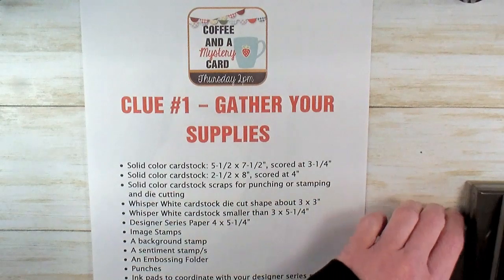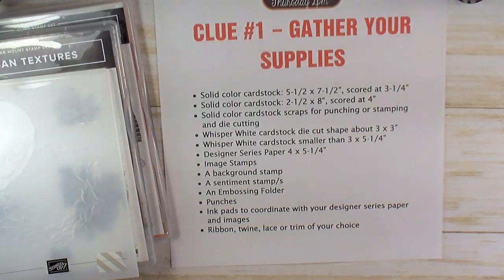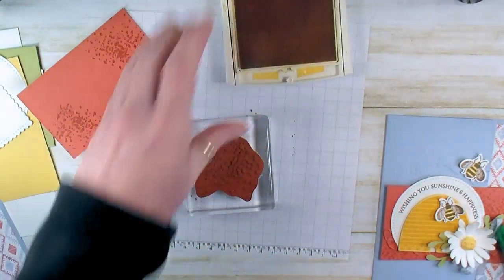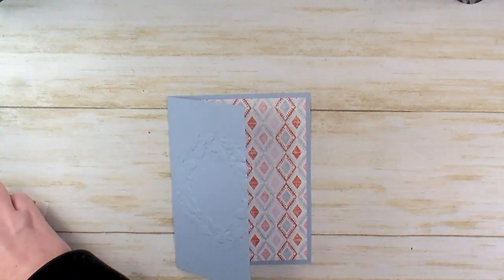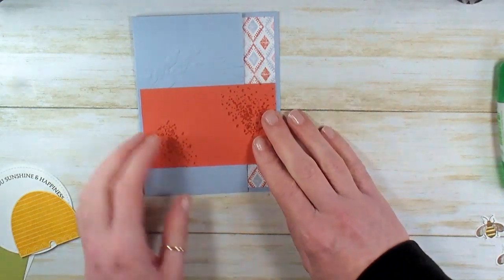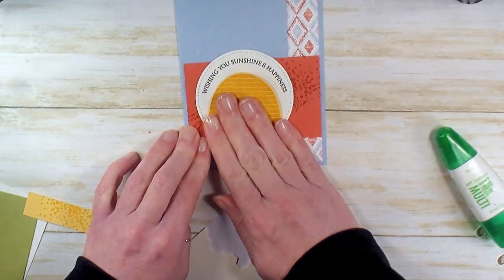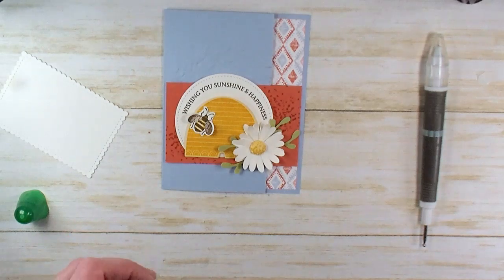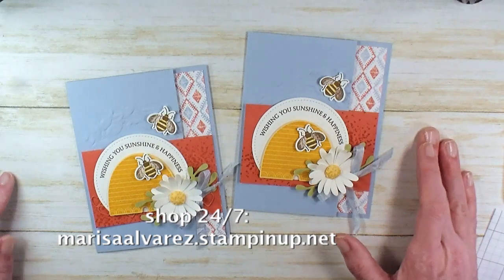Stampin' Up! Honey Bee How to make a Joy Fold Card Making Tutorial with Kitchen Table Stamper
Stampin' Up! US Demonstrator Marisa Alvarez shares how to make a joy fold card with the Honey Bee Bundle from Stampin' Up!

Whisper White 1/4" (6.4 Mm) Crinkled Seam Binding Ribbon [151326] - Price: $7.50